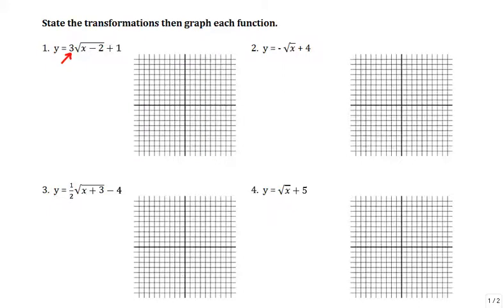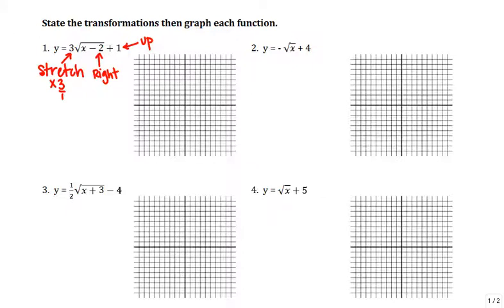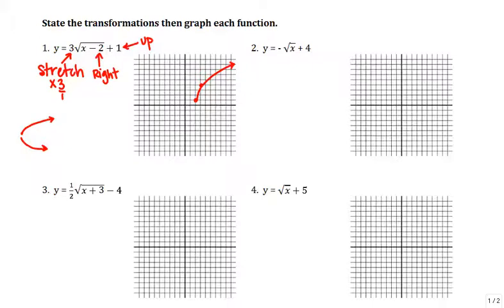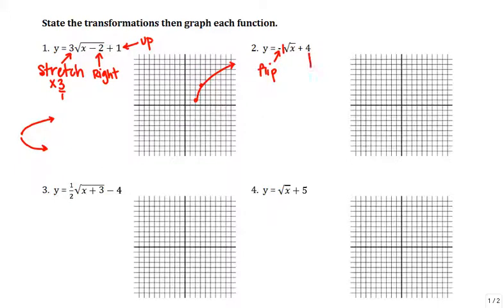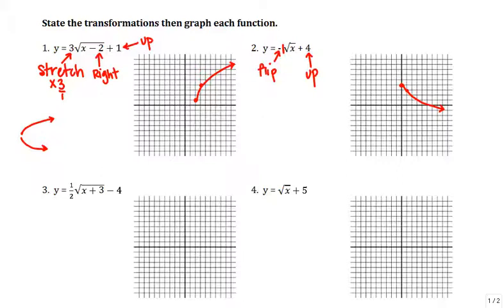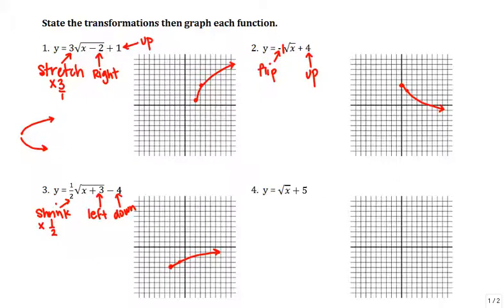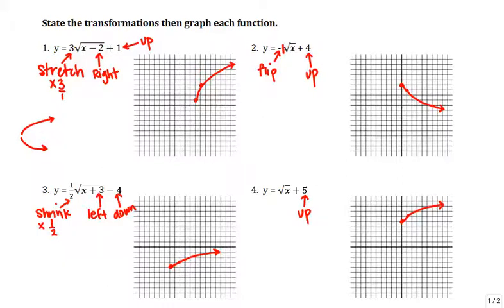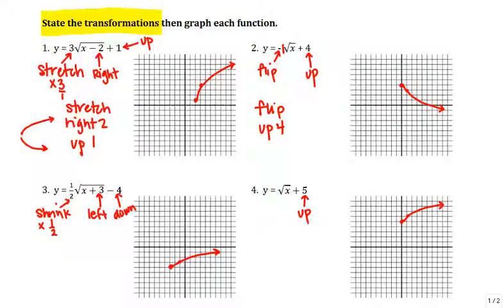Algebra 1 WS 11.1 - 2 #1 - 4